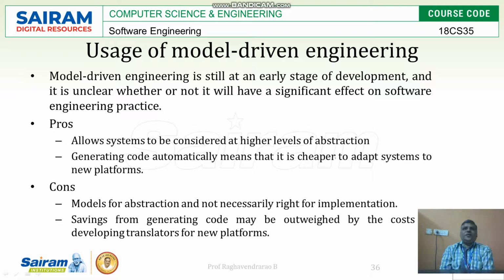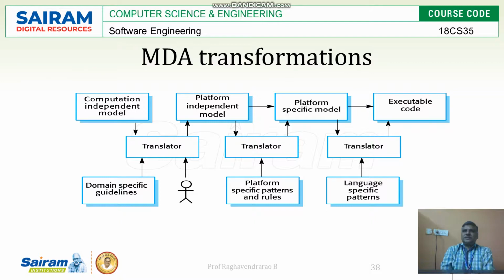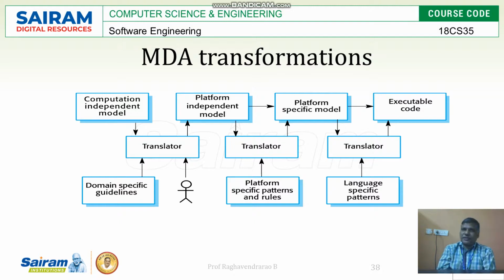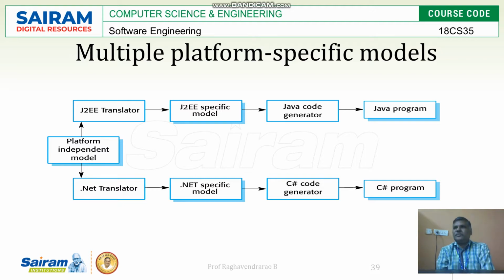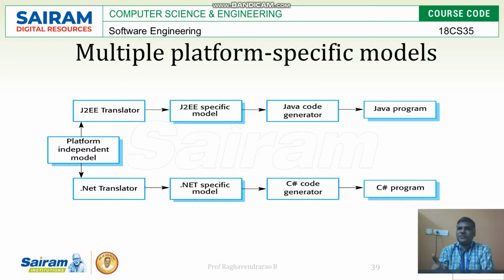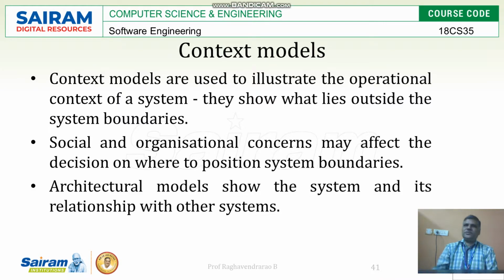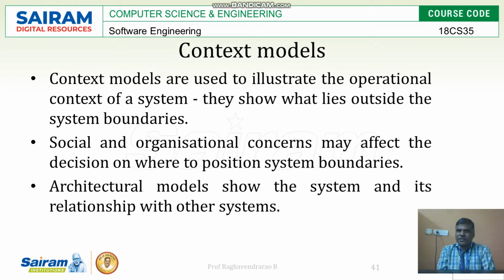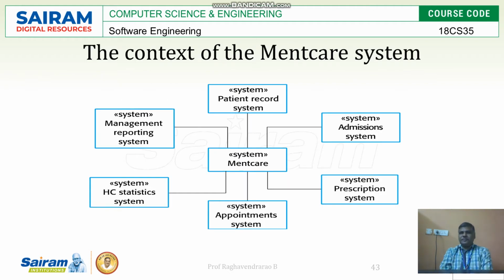Lecture Video 18CS35 Module3 System Modeling Part 5